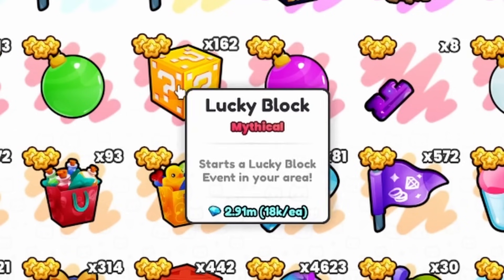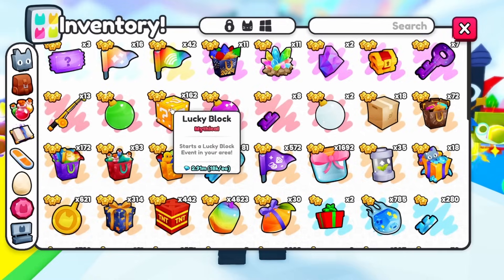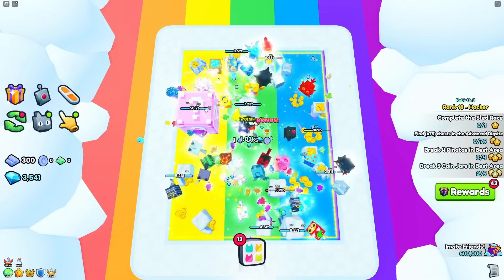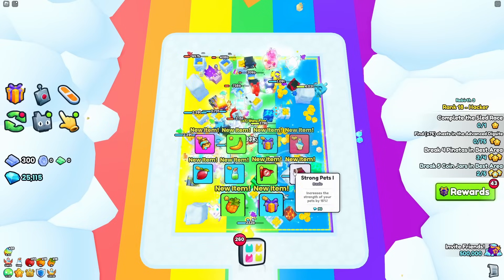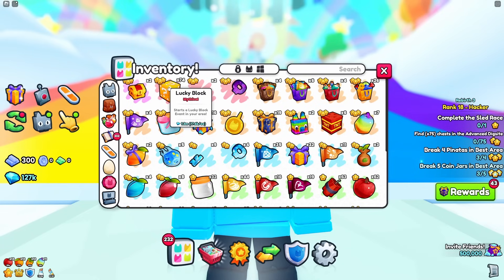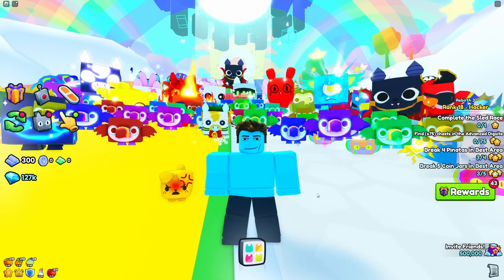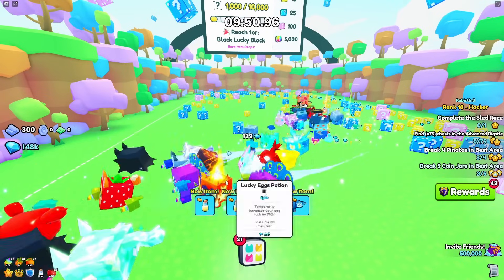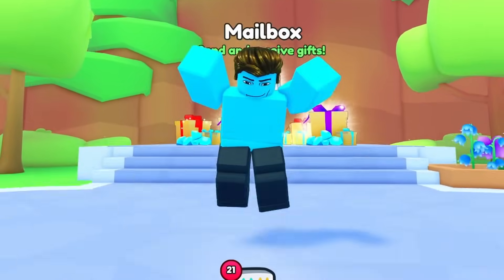WHY YOU SHOULD OPEN LUCKY BLOCKS *2X YOUR GEMS* in Pet Simulator 99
I made so many gems profit from opening my lucky blocks!